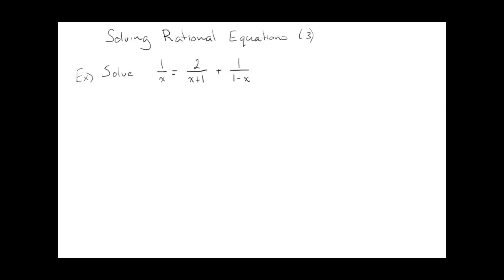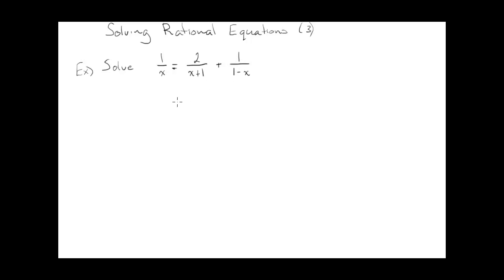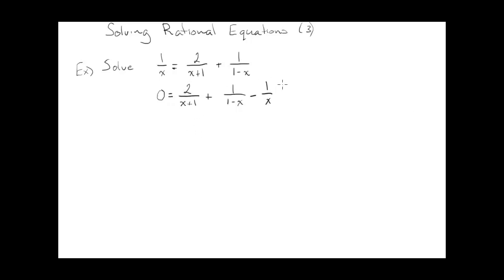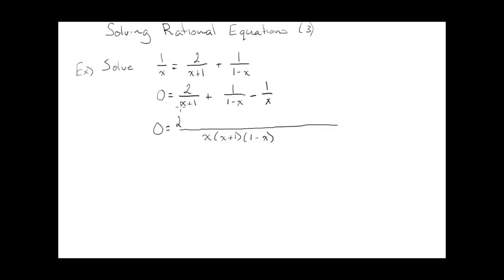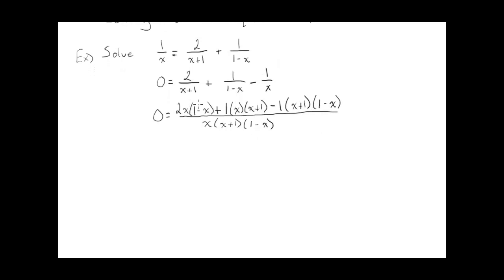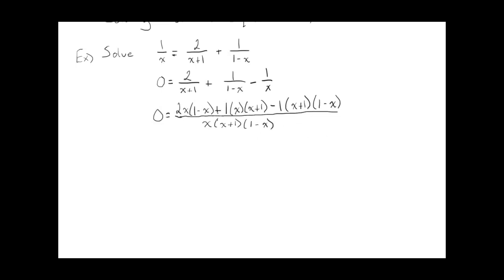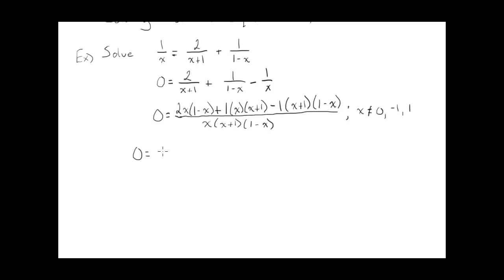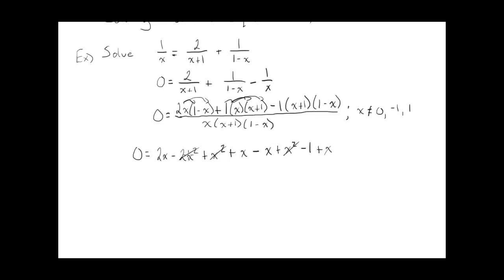Solving Rational Equations example 3